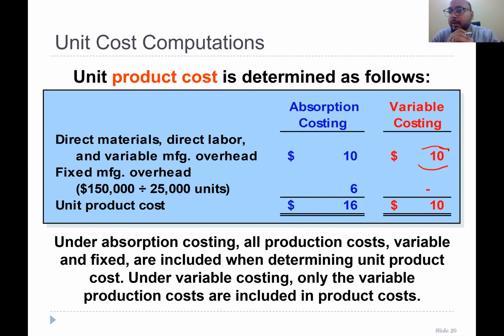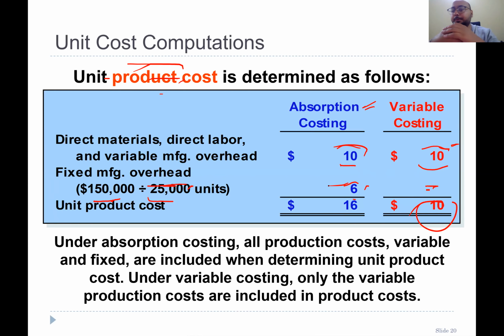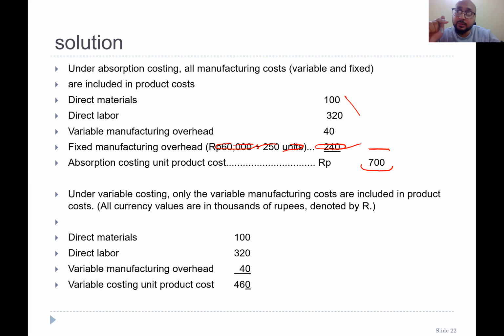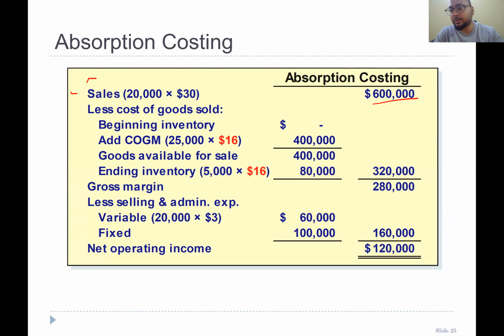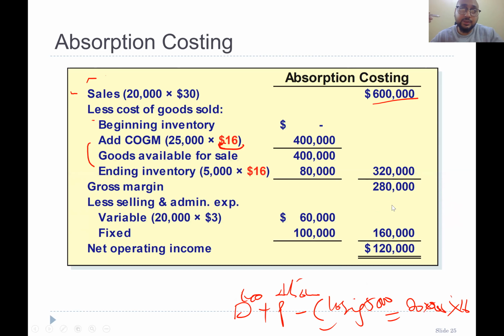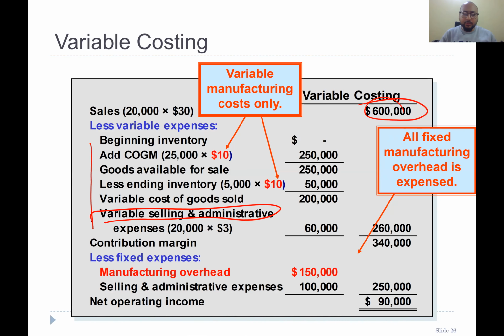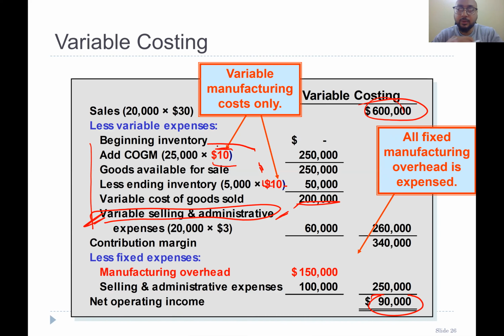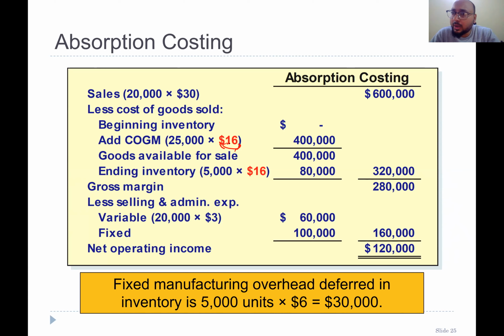Managerial Accounting (Fall 2021) Lecture 8 - Variable Cost - 2